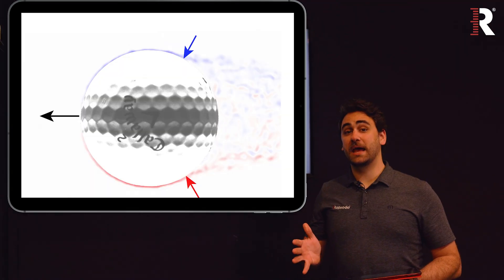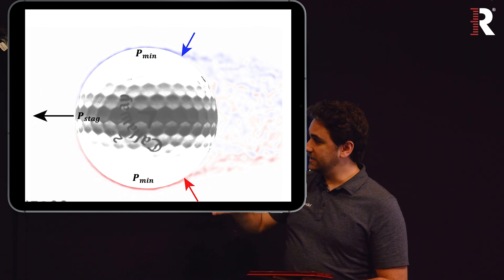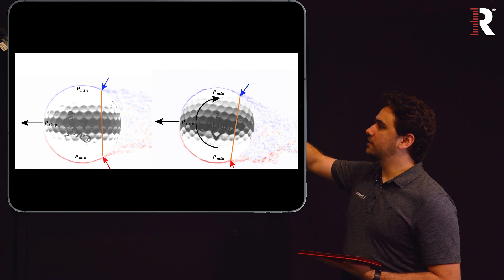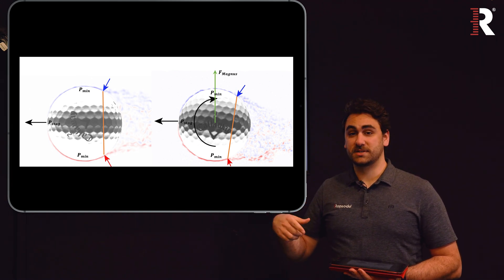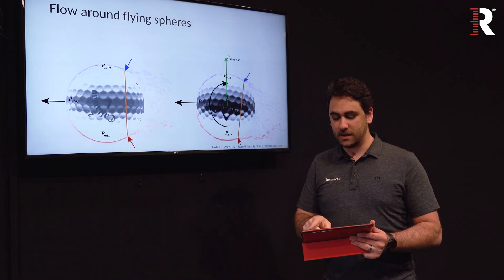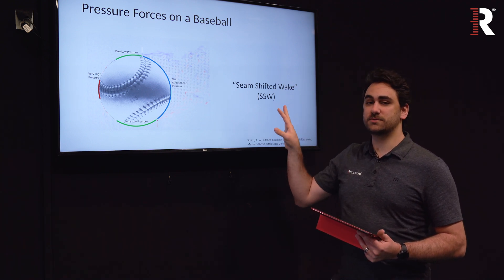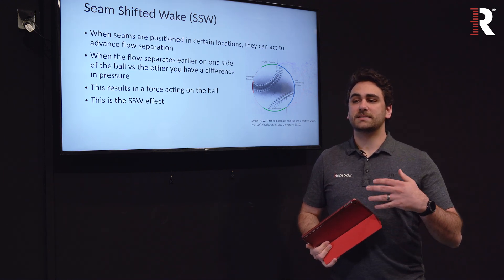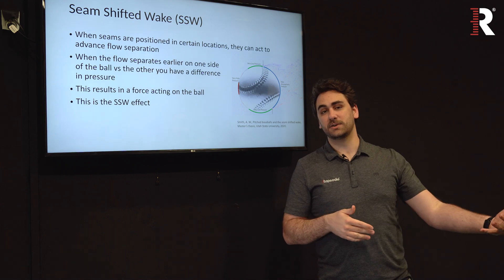Rapsodo 101: Seam Shifted Wake Effect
Rapsodo’s PRO 3.0 is the world’s first training tool to compute Seam Orientation and the Seam Shifted Wake Effect.

Paired with the Diamond App, PRO 3.0 provides immediate feedback by showing pitchers a visual of how their pitched ball is spinning, how it was orientated, and the break as a result of those factors.

We'll break down the two metrics and explain why it's revolutionizing the way pitchers work on pitch design.